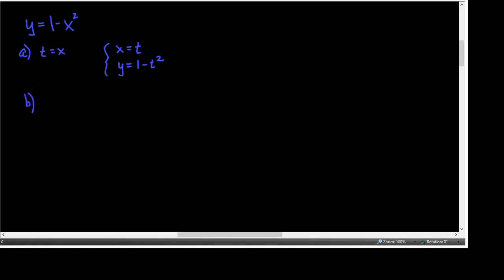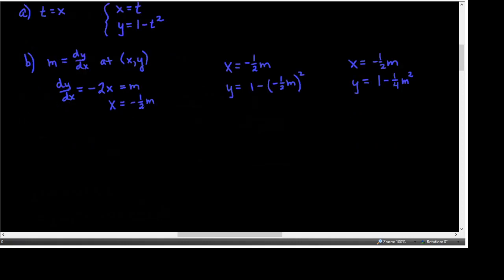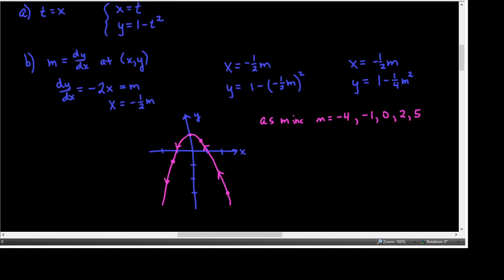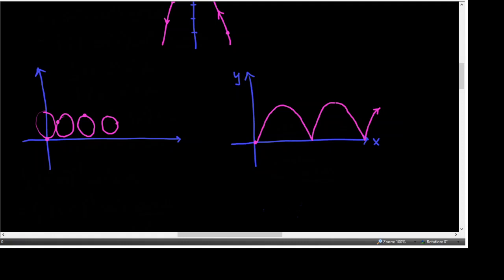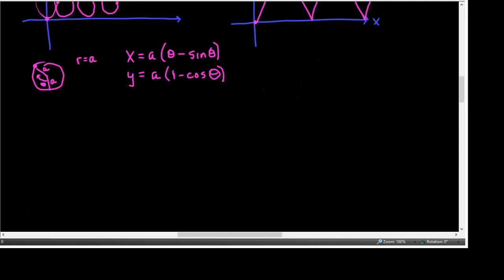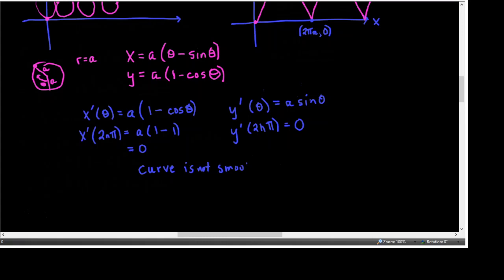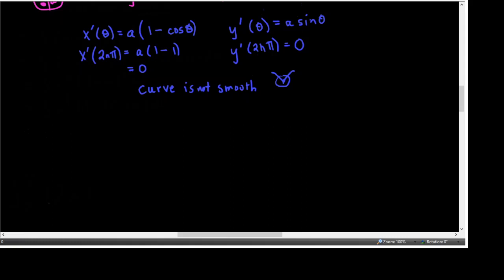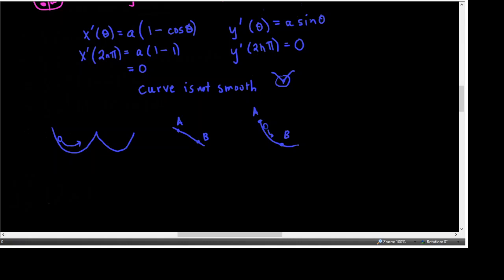10•2, Part 2•Kevin Ford